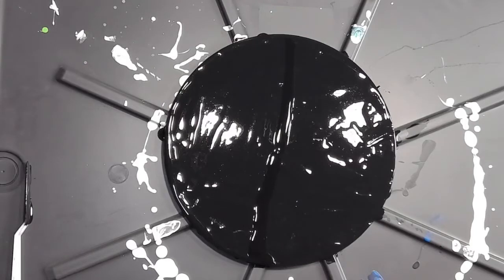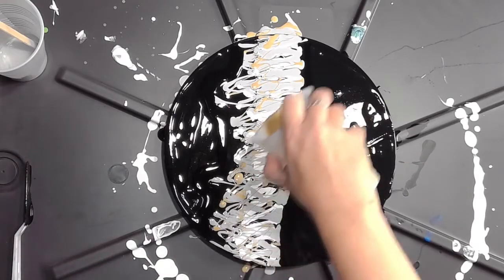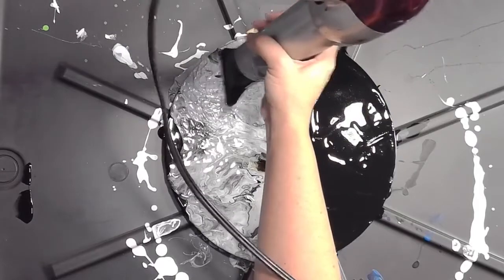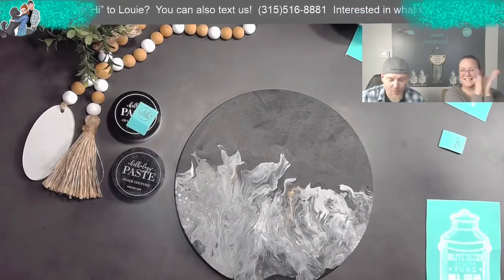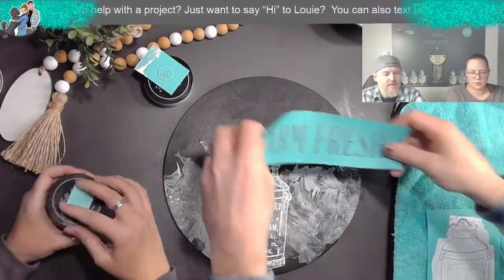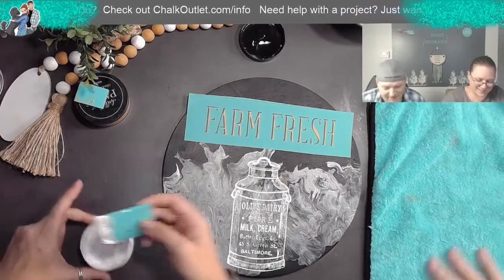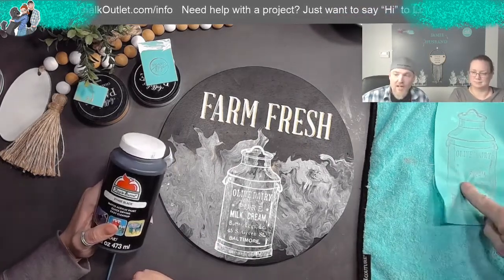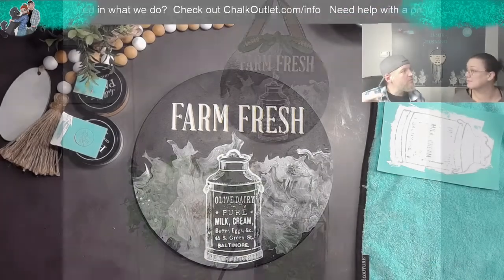Our 2nd Door Round Paint Pour - Farmhouse Style Dutch Pour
Since you liked our first acrylic paint pour project and you’ve been enjoying our farmhouse DIY projects, we thought we would combine them!
Today we did a Dutch pour in a farmhouse style on a wooden door round for you!😍
At first, we were not sure if we could blend the artistic and wild pour with farmhouse style, but I think we were successful! What do you guys think?
The Shimmer Harvest paste did a great job at pulling out the gold paint in the pour. The metallic is 🔥!
Let us know if you guys like these paint pours with a 👍 so we know to do more!
 And, give us color or style suggestions!!  We love a challenge!

🎆We have tons of easy DIY designs and colors to create something completely your style! Browse our designs 24/7@
🛒Ever wanted a Personal Shopper? In just a few short texts, we'll get Chalk goodness on it's way to you.
📲 We absolutely love helping people learn about and how to use Chalk

Paste, Ink & Transfers, and even chat about how you can make money with Chalk Couture!

🤫Pssst! Maybe you like what we make, but don't wanna do the Y part of DIY. You can also inquire about custom designs done for you at this number.

Our 2nd Door Round Paint Pour - Farmhouse Style Dutch Pour: Easy Home DIY Decor made with Chalk Couture

Time Stamps
00:00​ Farmhouse Paint Pour
01:47 Flood Round
02:35 Add Color
05:05 Jamie Goes Rogue
06:16 Blowing The Paint
09:12 Close Up
10:11 After Drying
11:00 Lay Out For Chalking
12:42 Chalking!!
13:55 Drop Shadow Technique
15:28 Drop Shadow Part 2
16:42 Drop Shadow Close Up
17:20 We Changed The Can!
19:18 Chalking The Can Round 2
21:19 Finished Pictures
21:50 Bloopers